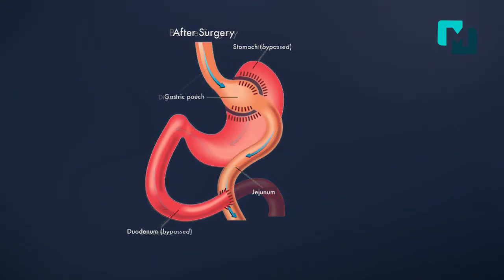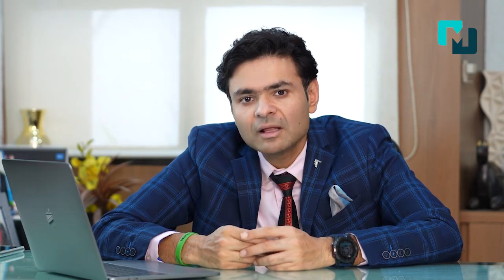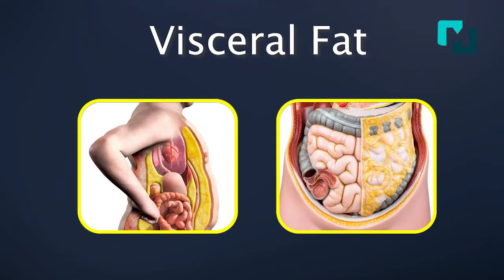Treatment of Type II Diabetes | Metabolic Surgery & It's Effective Mechanism | Dr. Mohit Bhandari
Today in this video, Dr Mohit Bhandari ( Bariatric, Metabolic & Robotic Surgeon) is going to discuss about what exactly is metabolic surgery and what is the mechanism by which it is so effective? (Weight Loss Surgery In Detail).

In treatment of type 2 diabetes -
Metabolic surgery is a laparoscopic procedure where you do not give big incisions but it is like a laparoscopic procedure where we give three or four very small incisions and do this particular surgical procedure.

In metabolic surgery, capacity of stomach is reduced by electroscopic procedure and bypass a part of the intestine. This procedure is also known as a gastric bypass. It is used to treat diabetes and also helps in reducing the complication which occurs because of type 2 diabetes.

How does metabolic surgery (by reducing the capacity of the stomach or by bypassing a part of intestine) helps in treatment of type 2 diabetes?
- What is type 2 diabetes?
Type 2 diabetes does not occur because of any deficiency or because of one production of insulin in the body. The body is perfectly producing insulin but what type of diabetes is happening because despite producing insulin in the body, this insulin is produced in the patient is not able to work.

It is not able to work because of two important reasons -
1. There is a lot of visceral fat or fat which is deposited on the liver stomach spleen and different other organs of the body. This particular fat does not let insulin work as it creates a layer of obstruction between the insulin and the receptors on which the insulin work.
2. There are a lot of hormones which does not let incident function. These anti-insulin hormones create insulin resistance. They are against insulin, they do not let the insulin work on the receptors thereby decreasing the blood glucose level so the insulin does not work and the sugar levels go on increasing. These entire insulin or anti-inflammatory hormones are several which are produced in the body of a type 2 diabetic person.

You can ask questions if any in the comment box.

About Dr Mohit Bhandari (MS, DMAS, FICS, FIAGES, FALS)
Dr. Mohit Bhandari is a renowned bariatric and metabolic, and robotic surgeon. He has performed notable obesity surgeries that have gained national and international recognition. He is credited with performing over 20,000 bariatric surgeries in India and 70+ other countries.

Dr. Mohit Bhandari is -
Director, Mohak Bariatrics & Robotics, Indore
Director, Enliten, Indore & Mumbai
Director, Virtual Bariatric University, Indore
Director, Bhandari Hospital and Research Centre, Indore
Clinical Professor, Dept. of Surgical Gastroenterology
Sri Aurobindo Medical College & P.G. Institute, Indore